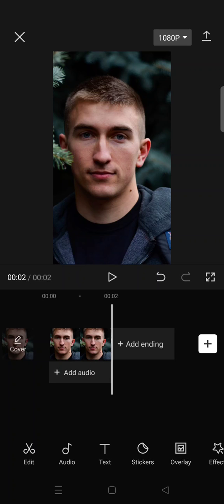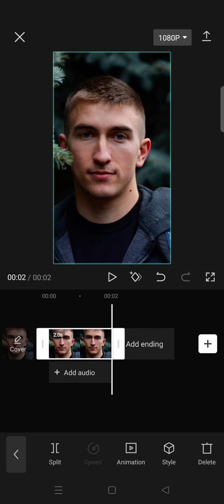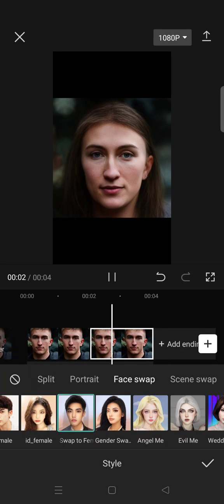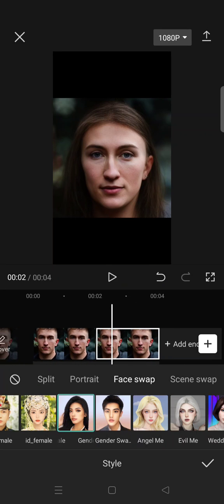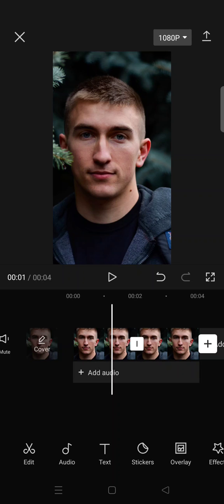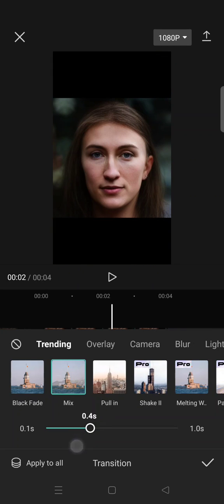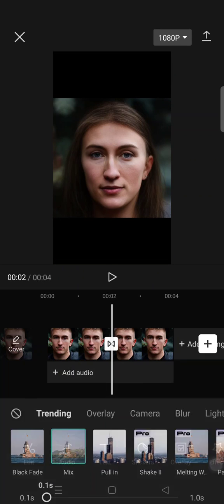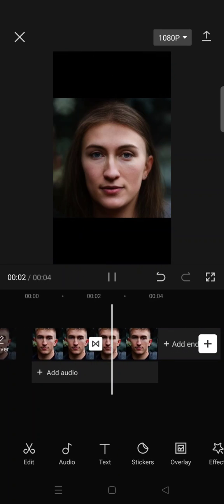CapCut Gender Swap Tutorial! How Can You Change Someone's Gender in a Photo on CapCut?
Updated! Here's how to use the gender swap effect in CapCut